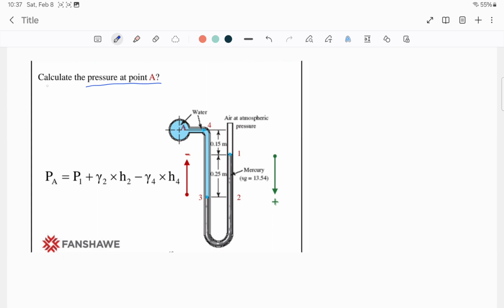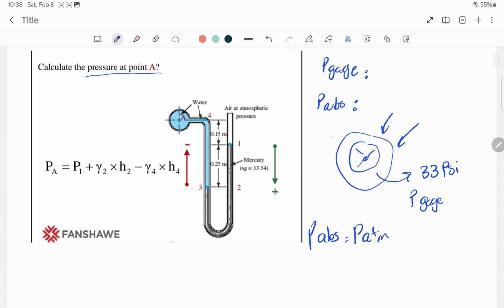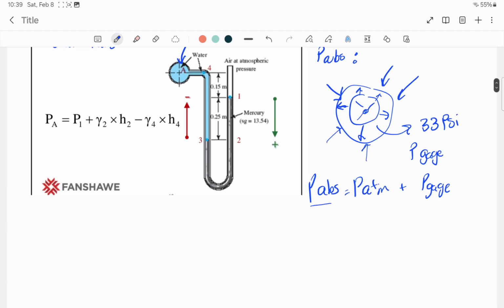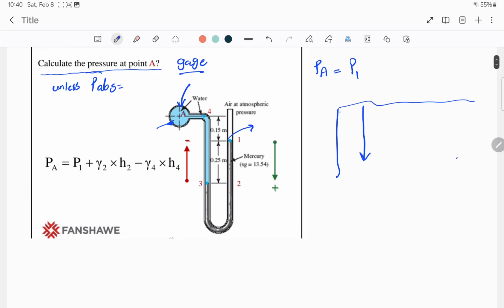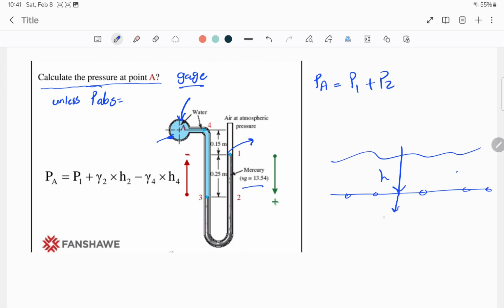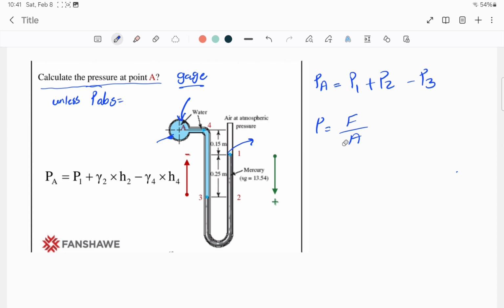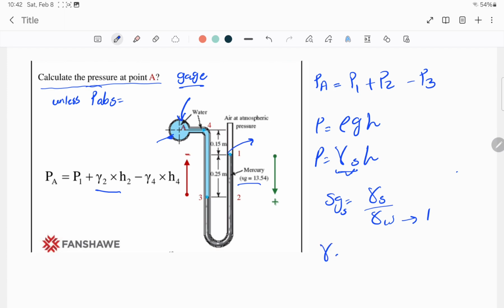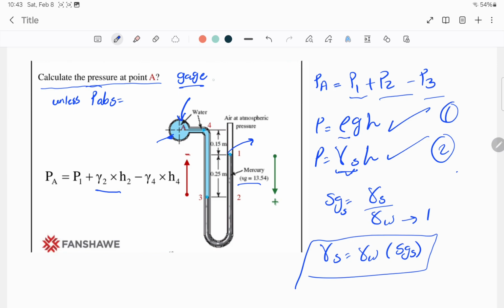February 8, 2025